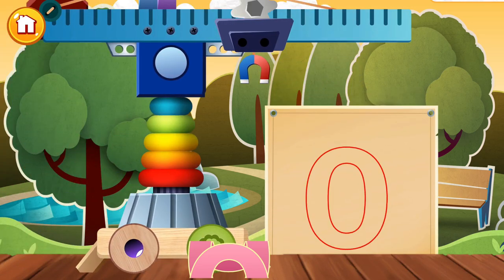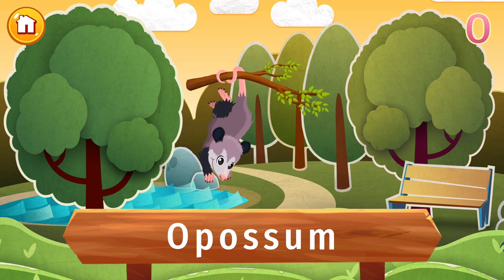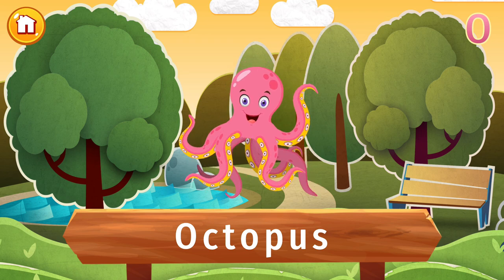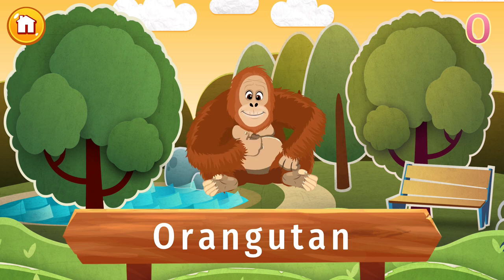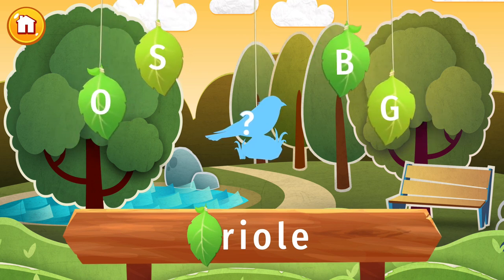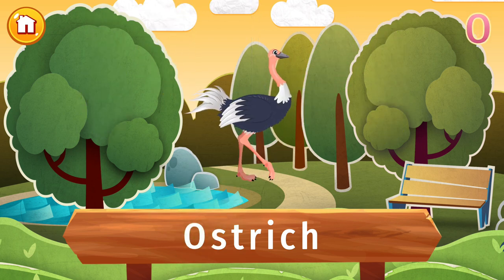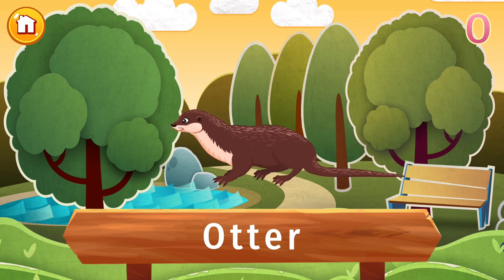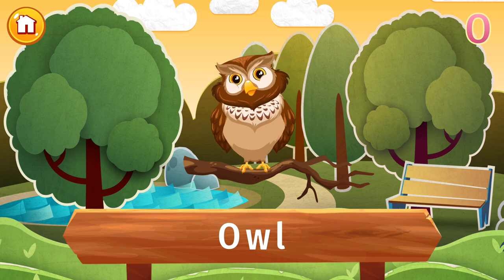English Alphabet - Words starting with O - OPOSSUM, OCTOPUS, ORANGUTAN, ORIGAMI, ORIOLE, OSTRICH, ..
Learn the most common words in English starting with the letter O in a fun and easy way!
In today's lesson, we will tell you the facts about: OPOSSUM, OCTOPUS, ORANGUTAN, ORIGAMI, ORIOLE, OSTRICH, OTTER and OWL.

TIMESTAMPS
00:00 - Intro
00:29 - OPOSSUM
01:07 - OCTOPUS
01:42 - ORANGUTAN
02:20 - ORIGAMI
02:56 - ORIOLE
03:31 - OSTRICH
04:05 - OTTER
04:39 - OWL